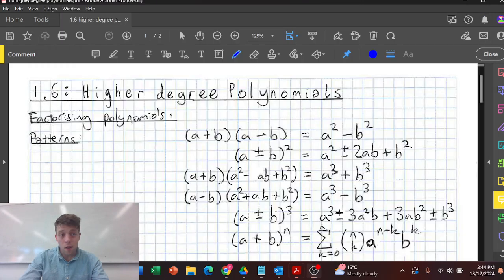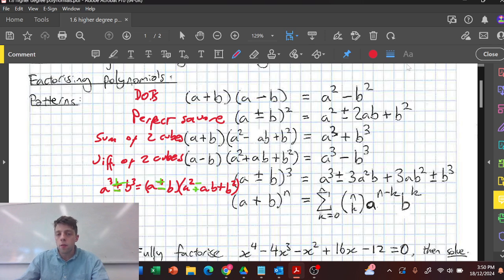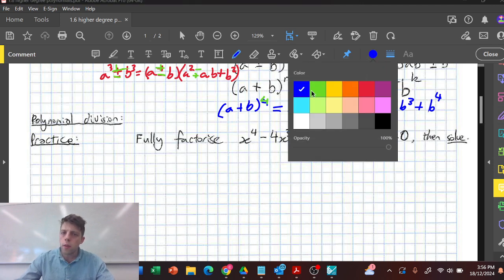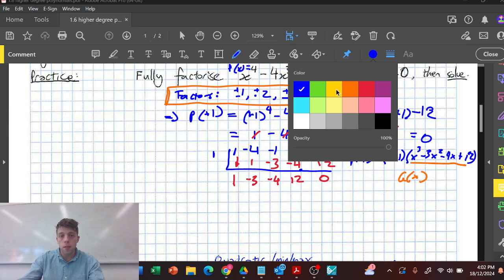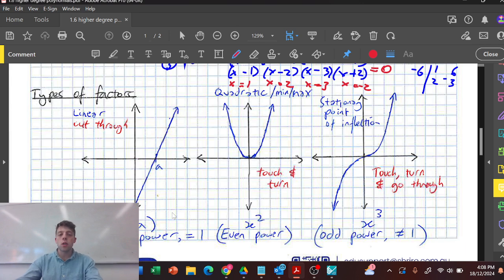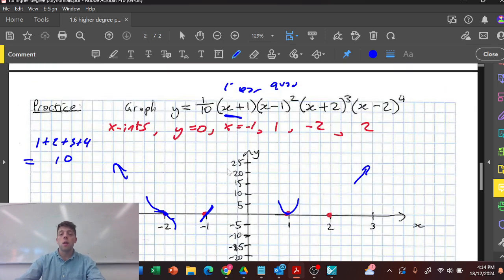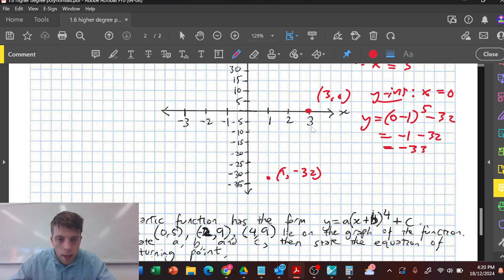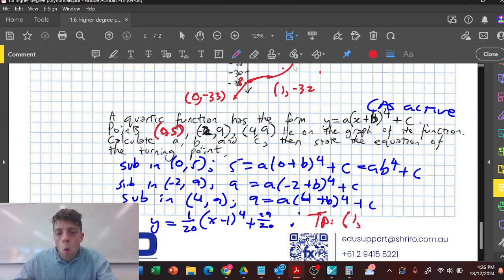1.6 Higher degree polynomials